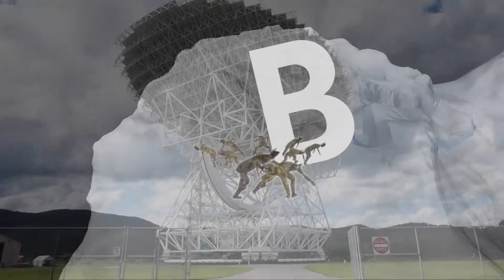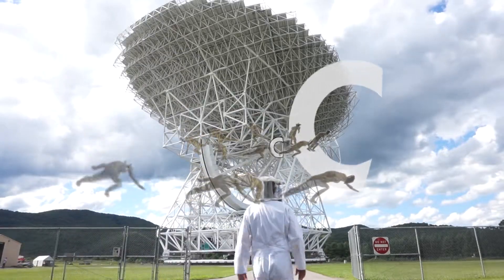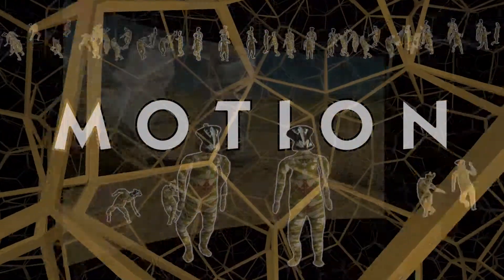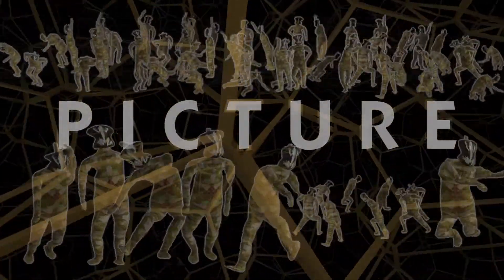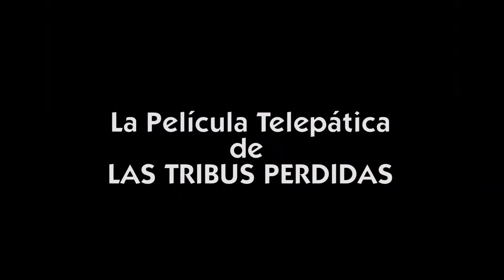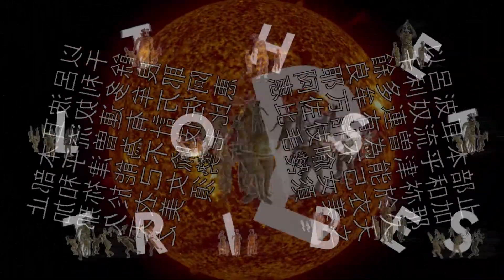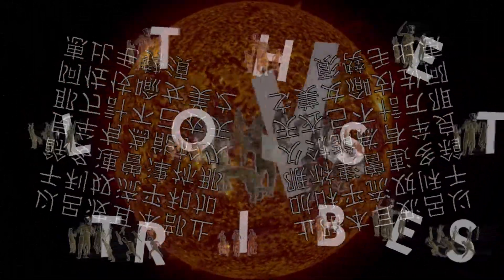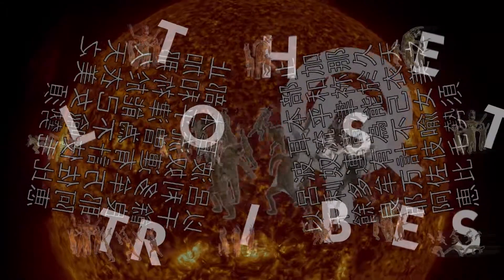Tráiler, Temporada 1, Español: La Película Telepática de LAS TRIBUS PERDIDAS